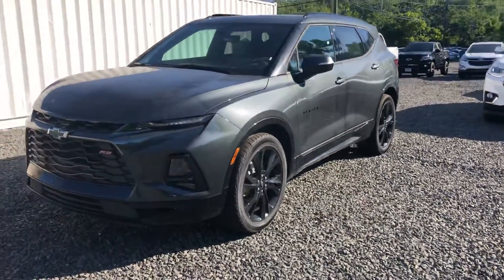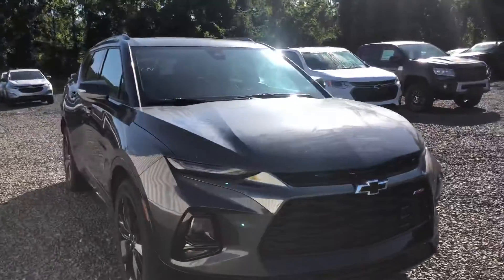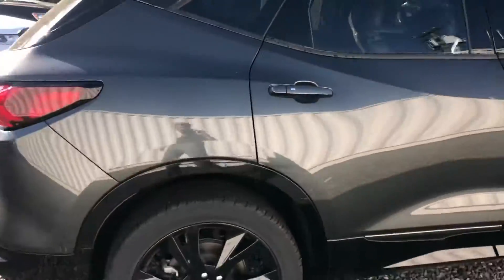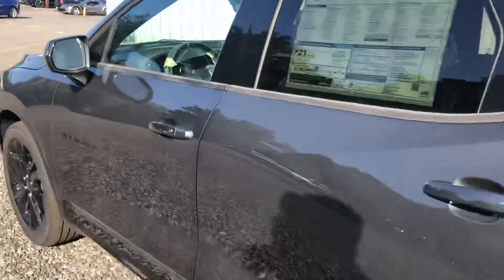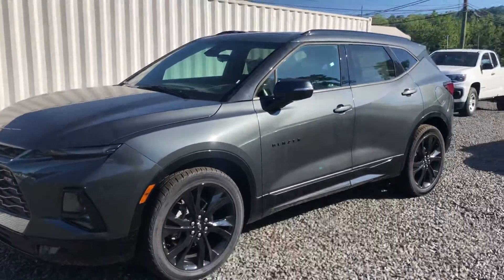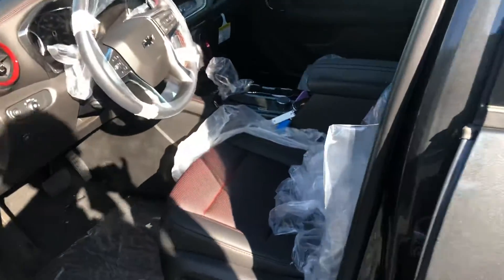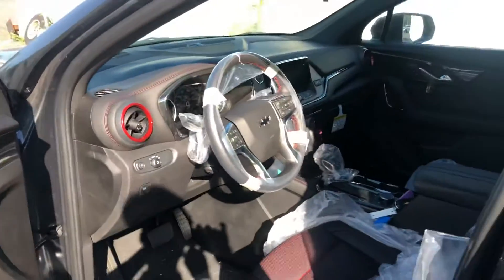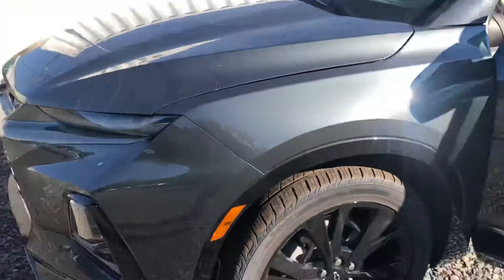2020 Blazer RS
Personalized for Kevin!